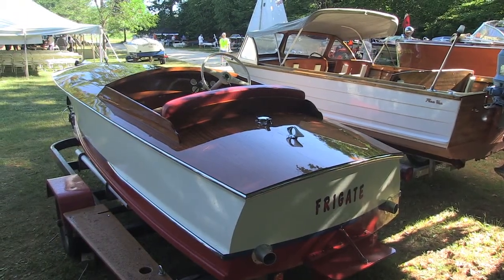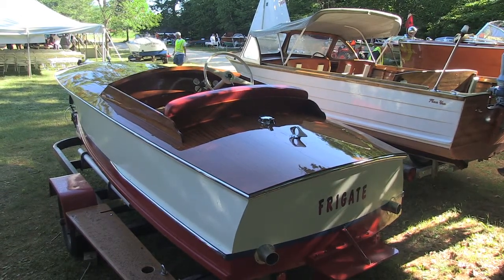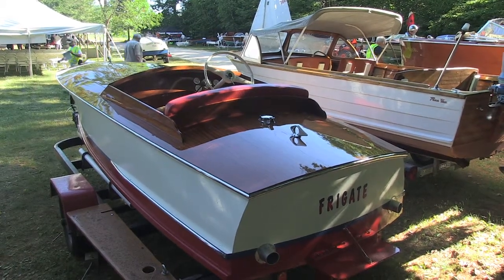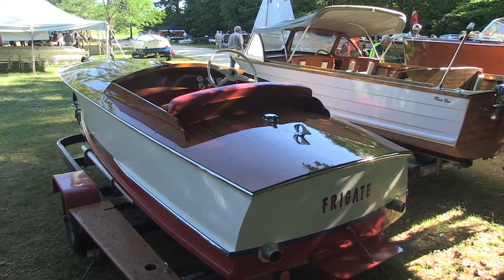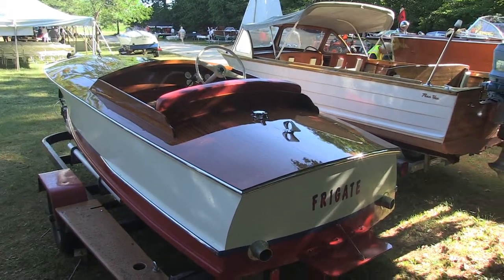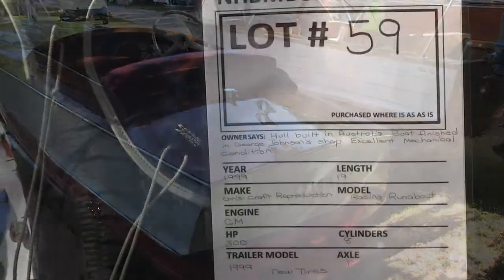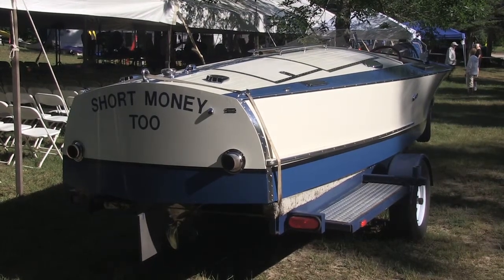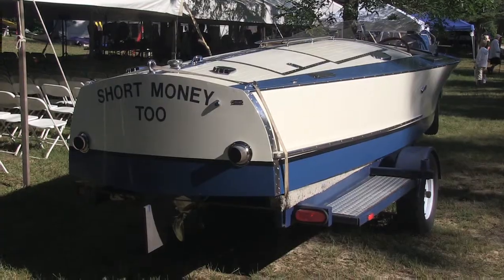Smart Boating 169 — NH Boat Museum Auction